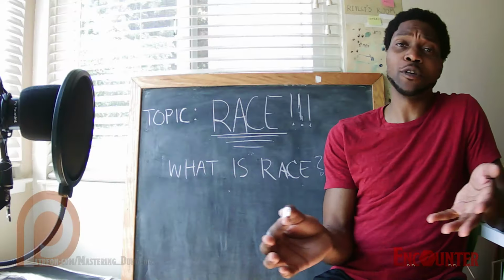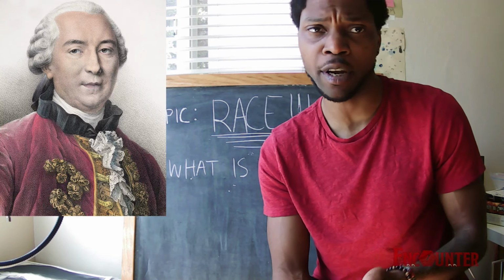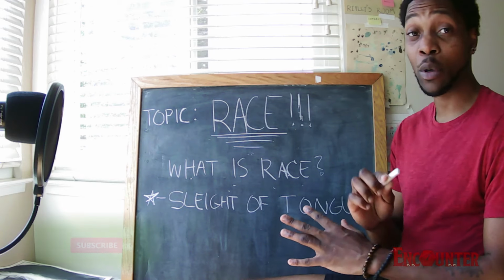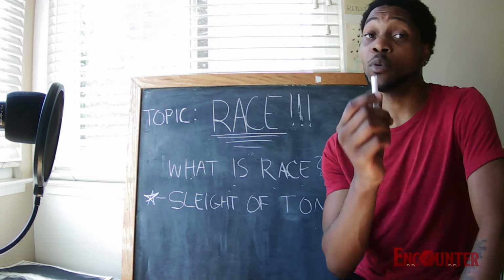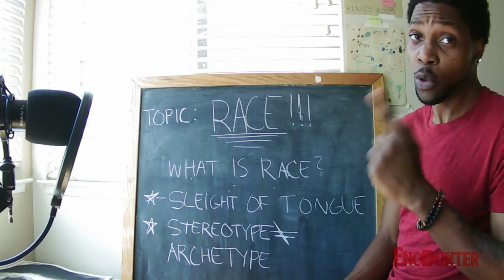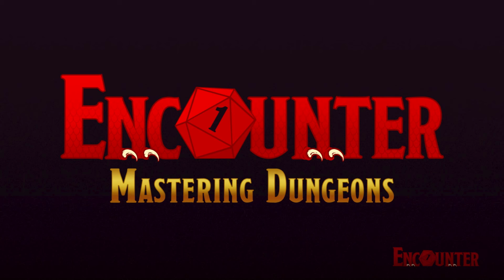Cultured DM Talks the NON-Problem of Race in DND/Tools to Avoid Offense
Wonder how ethnic people actually feel about the concept of Race in DnD? Do you want to roleplay someone of a different ethnicity, but don't know how to express those ideas, or do you feel tongue-tied describing characters of a different race? Look no further. With these tools, you'll be able to GM/Play at any table without risk of being offensive, or making an a** out of yourself!

Referenced Articles - Have a read for yourself:
WotC Controversies:

Barbarian Example - Diablo 4 concept art

Clips taken from:
The Chapelle Show
Let Me Explain - Kevin Hart
The Boondocks
MadTV
It’s Always Sunny in Philadelphia
The Matrix

Screenshots and gifs taken from:
BAAHUBALI
DBZ
Lord of the Rings
One Punch Man
Coco
Princess and the Frong
Captain America The winter Soldier
Encanto
Turning Red
The Office
Shaw Bros Kung Fu Film

Archetype Examples (in order):
Hot Fuzz
Training Day
Star Wars
Superman
The Watchmen
Xena The Princess Warrior
Saved By the Bell
Ned’s Declassified
Harry Potter and the Sorcerer's Stone
Conan the Barbarian
Iron Man

Public Domain - I referred to as much as I could
Many images and gifs don’t have a credit, but I cited what I could!
I use many images of interracial families and of celebrities and public figures throughout.